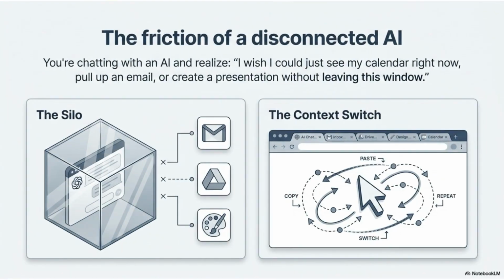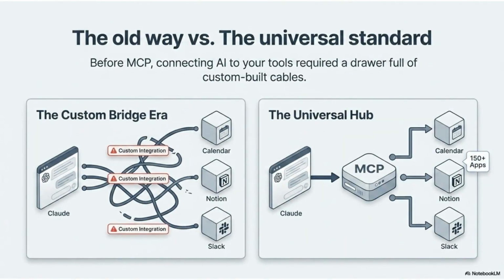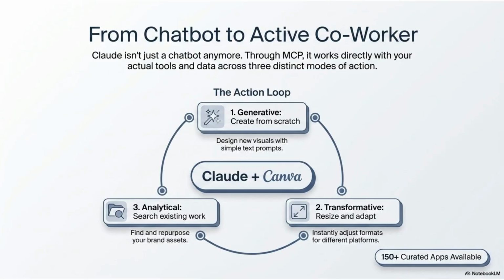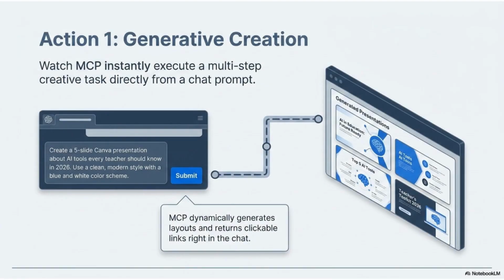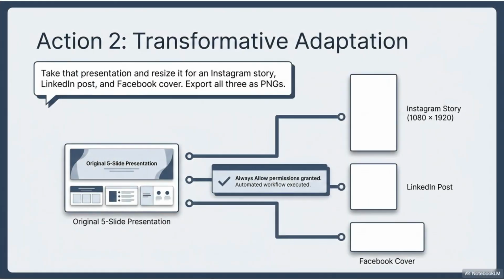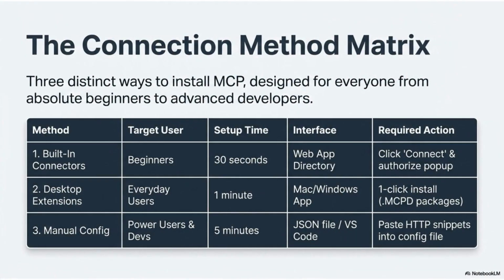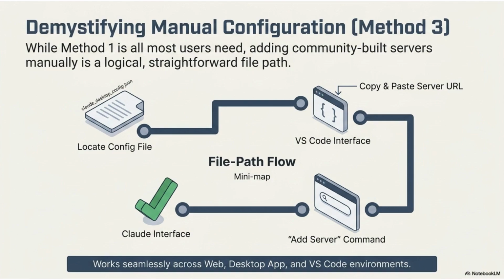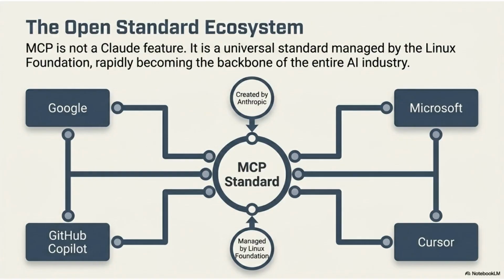MCP: The 'USB-C' of AI is Here! Connect AI to 150+ Apps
Stop wasting time copying and pasting between your AI and your favorite apps. In this video, we explore how the Model Context Protocol (MCP) gives your AI real-world superpowers by connecting it directly to your digital tools. Learn how to transform your chatbot into a true coworker that can access your calendar, emails, and design software instantly.

We dive into the friction of the disconnected AI silo and why MCP is being called the USB-C of artificial intelligence. By using a universal standard, you can now plug one AI brain into over 150 different applications. We walk through a powerful workflow example using Claude and Canva to show how AI can generate, resize, and search for assets without you ever having to switch tabs. This shift allows the AI to enter an action loop where it executes tasks rather than just giving advice.

🛠️ Setting Up Your Connection
Whether you are a total beginner or a power user, there is a way for you to get started. We cover the thirty-second beginner method using built-in connectors, the one-minute desktop app installation for everyday users, and the five-minute manual configuration for developers.

MCP is not just a niche feature. It is a universal standard managed by the Linux Foundation and backed by industry giants like Google, Microsoft, and Anthropic. By mastering this protocol now, you are future-proofing your workflow for the rest of the decade. The era of the isolated chatbot is ending, and it is time to plug your AI into your world.

Chapters
0:00 The Problem with Isolated AI
0:35 Introducing Model Context Protocol
1:10 Why MCP is the USB-C of AI
1:38 Workflow Example Claude and Canva
2:25 Automating Design and Resizing
2:50 Three Ways to Connect Your Tools
3:15 Troubleshooting and Pro Tips
3:35 Why MCP is the New Industry Standard
3:59 End of Video